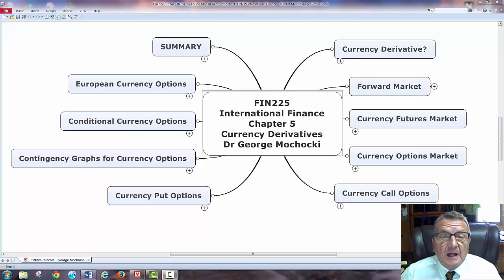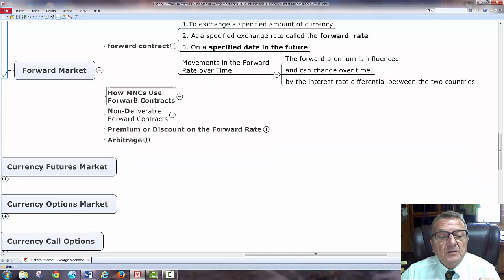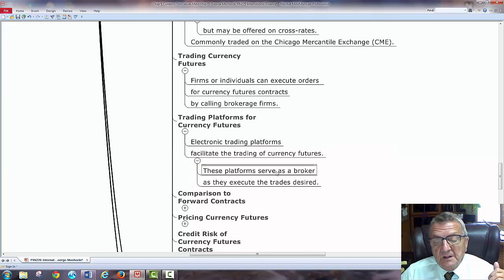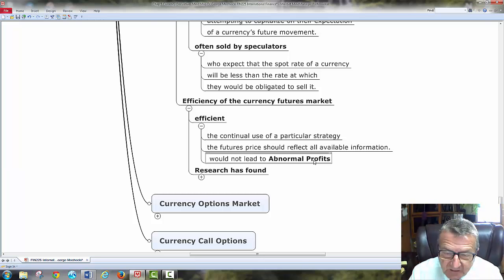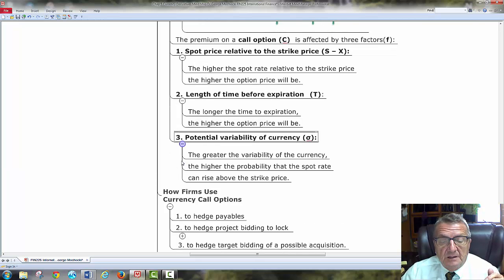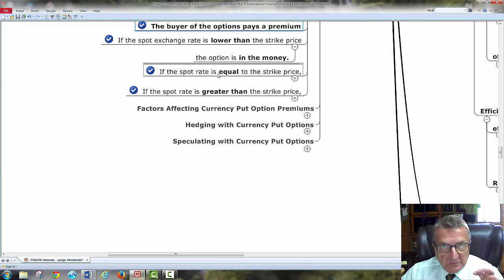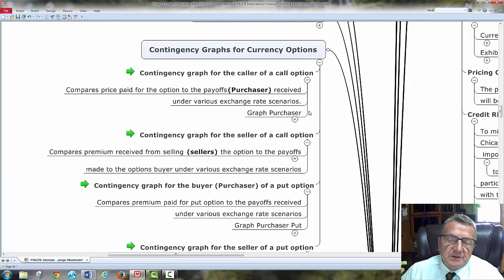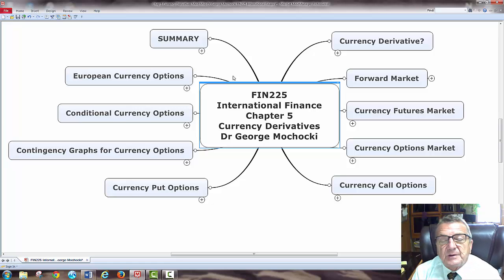FIN225 International Finance Chapter 5 Currency Derivatives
Currency Derivative
  Forward Market
  Currency Futures Market
  Currency Options Market
  Currency Call Options
  Currency Put Options
  Contingency Graphs for Currency Options
  Conditional Currency Options
  European Currency Options